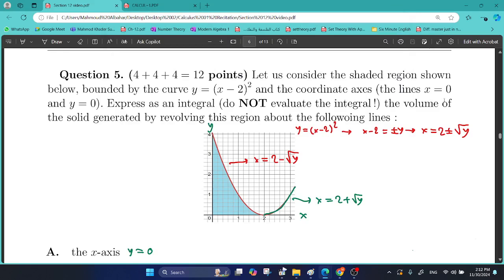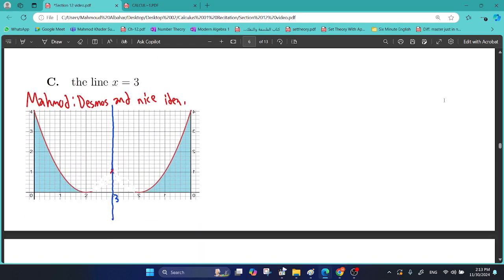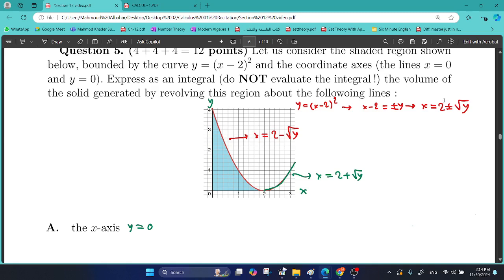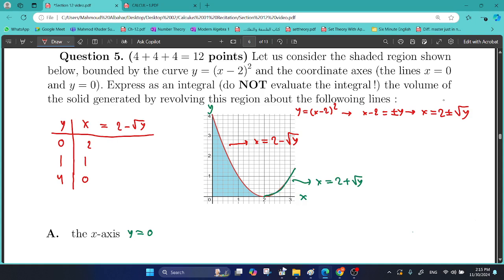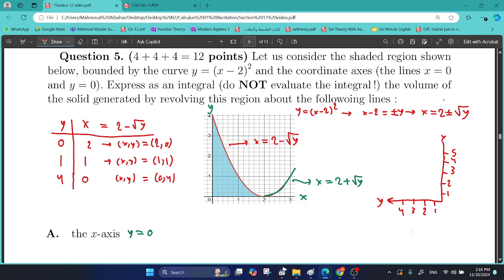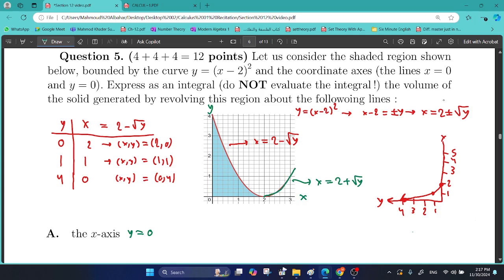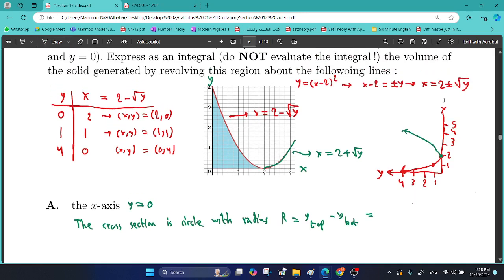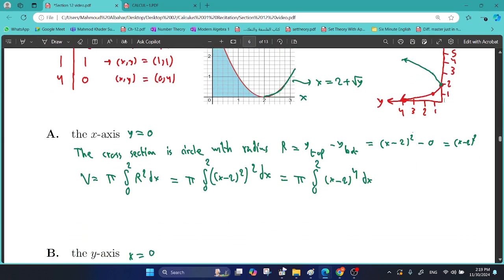Final Calculus 01 2023 AUS Part 04